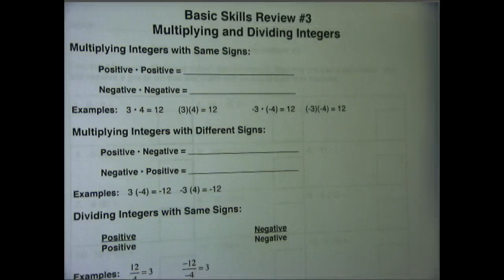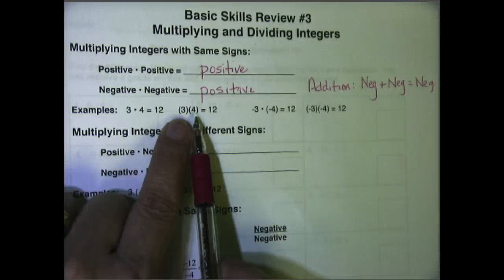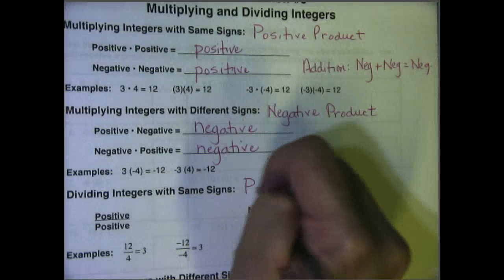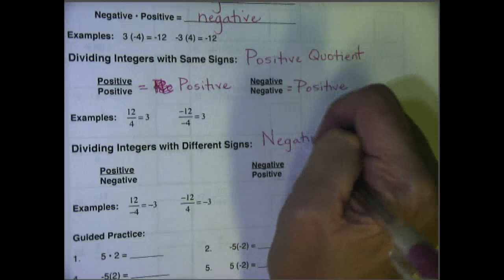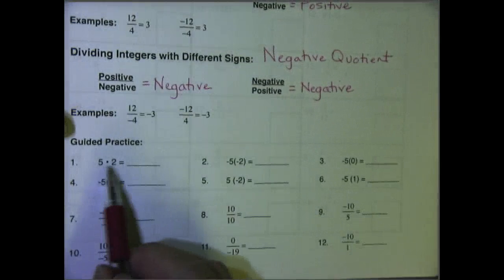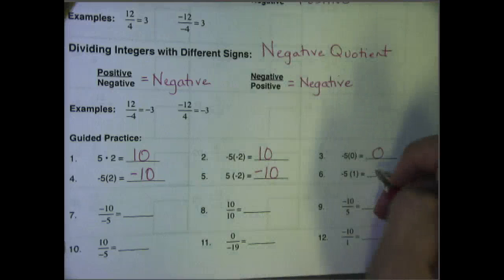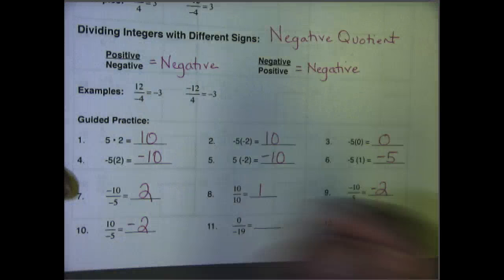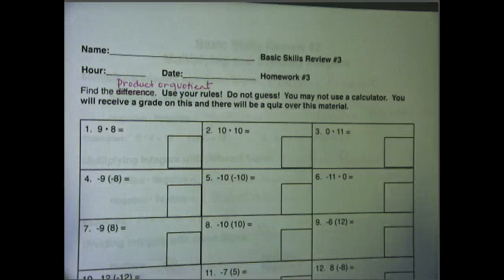Basic Skills Review #3 Multiplying and Dividing Integers